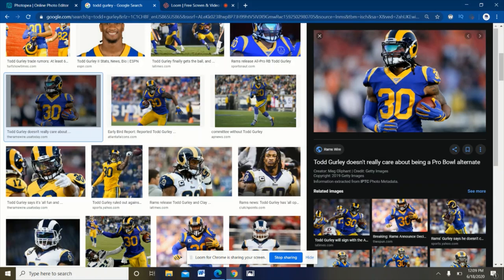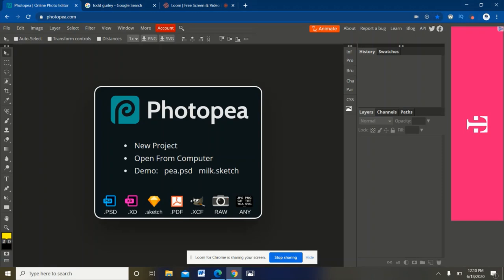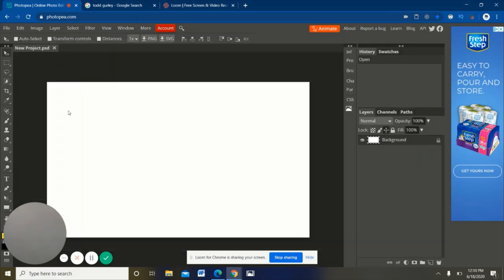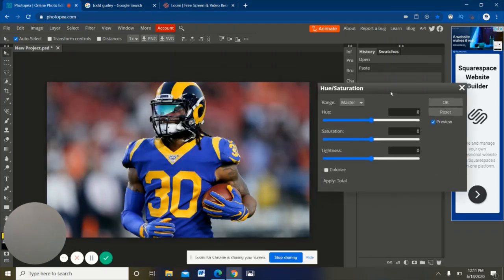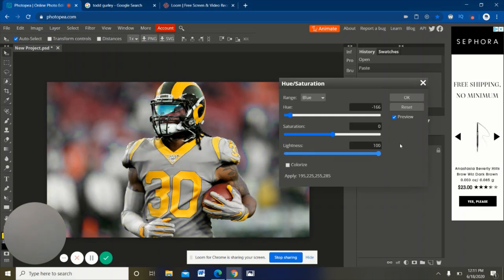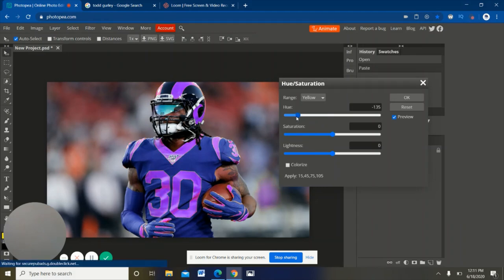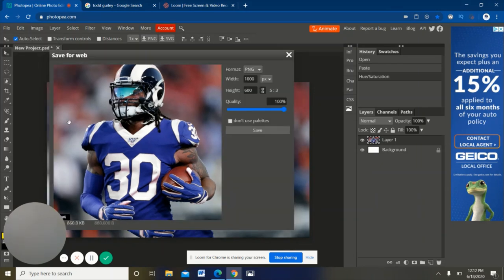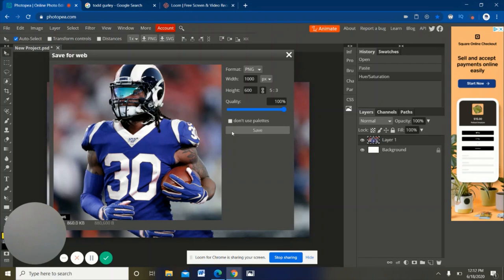How I Make custom uniforms for NFL. Full tutorial.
I will break down how to make custom uniforms for the nfl.